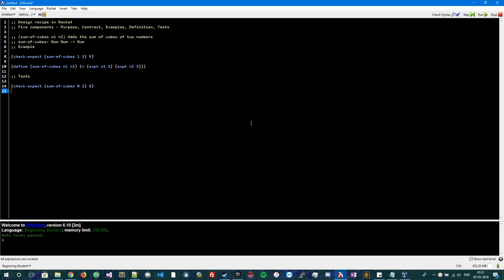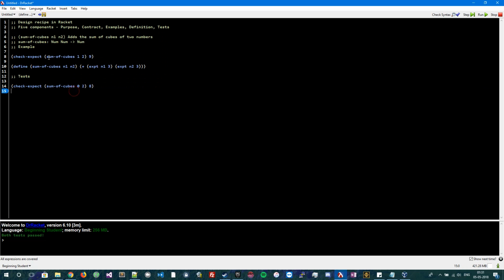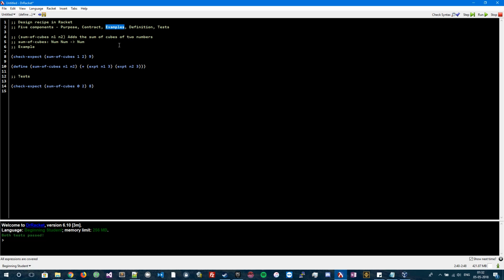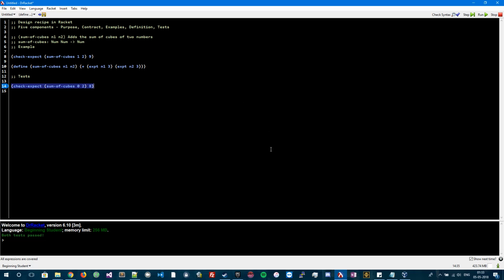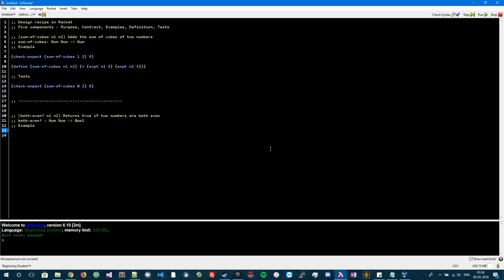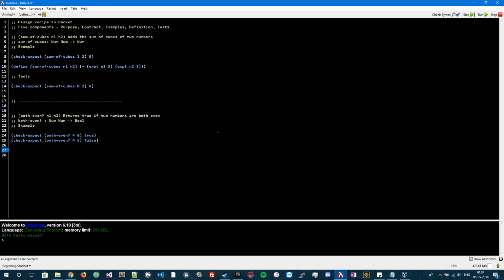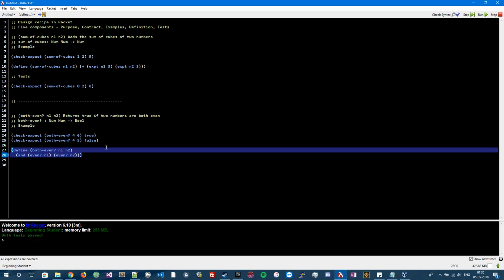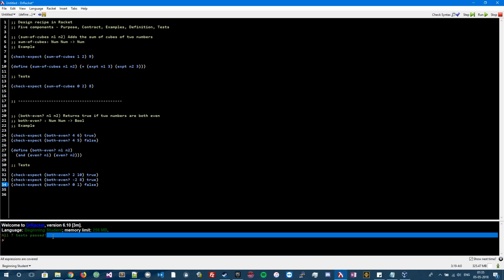Racket - The Design Recipe - Beginner Tutorial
This video will cover the basics of the the Racket design recipe. The design recipe may seem useless and annoying at first, but trust me it is very useful in building up logic skills and helps a TON with debugging.

Get in touch: http;//haardikk.me/